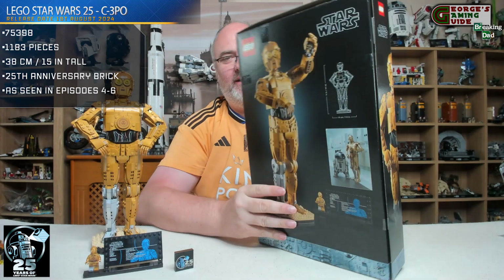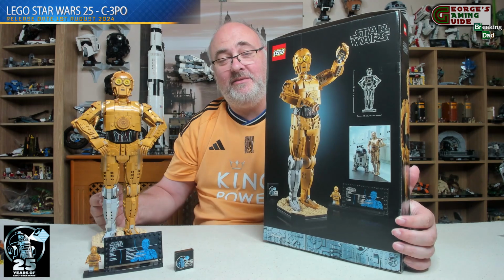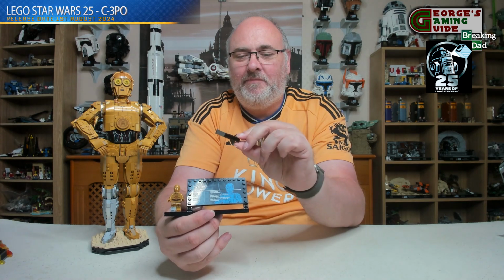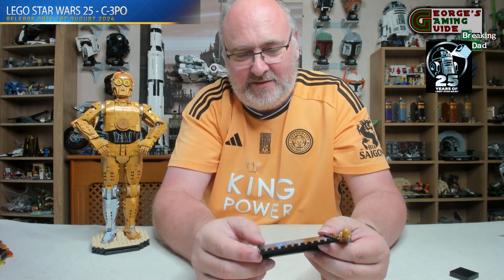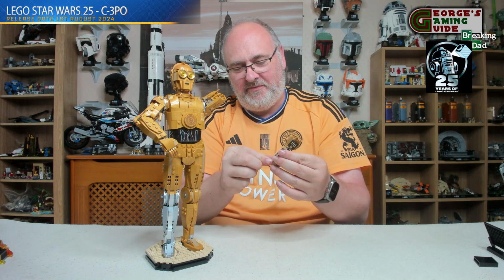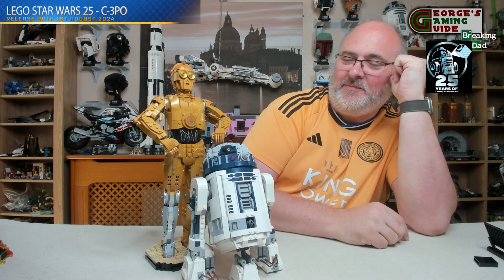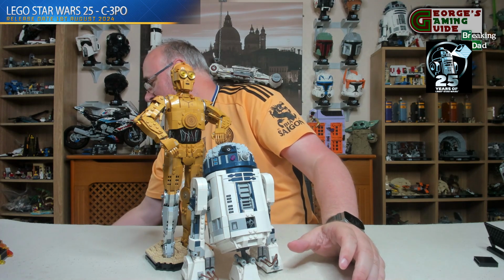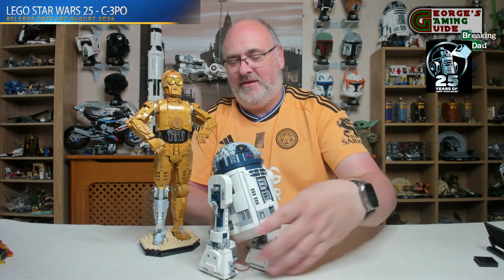Lego Starwars 25th Anniversary C-3PO (75398) Review by Breaking Dad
Today we have the review of the Lego Star Wars 25th Anniversary C-3PO, the set number is 75398, has 1138 pieces and was released in 2024.

Build and display this intricately detailed LEGO® Star Wars™ C-3PO buildable droid figure. A nostalgic gift idea for adults and any fans of the classic Star Wars saga, this collectible set offers an immersive and rewarding creative challenge. Recreate every detail of the beloved Star Wars character and turn his head or move his arms to create familiar poses.

This model stands over 15in. (38cm) tall.

Overall this is a great addition to the Lego Star Wars releases this year.

Chapters:-
00:00 Logo
00:06 Review
07:43 Coming up